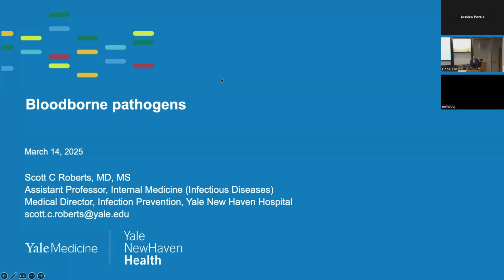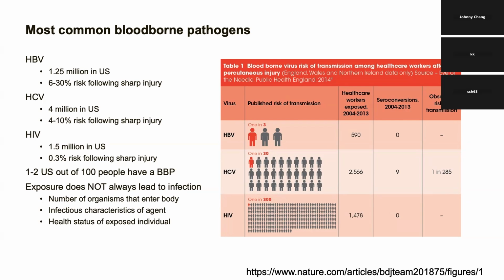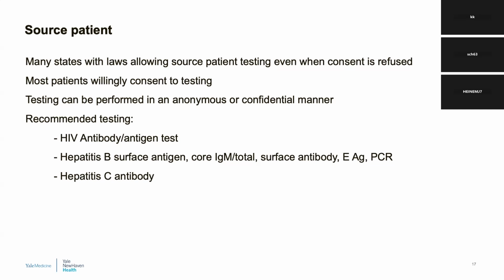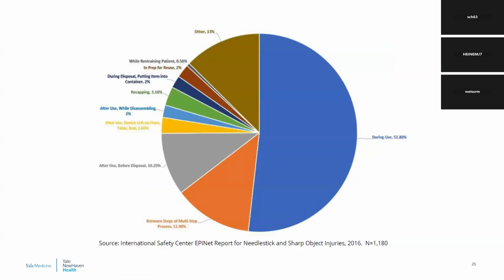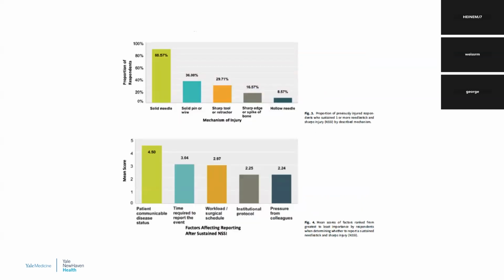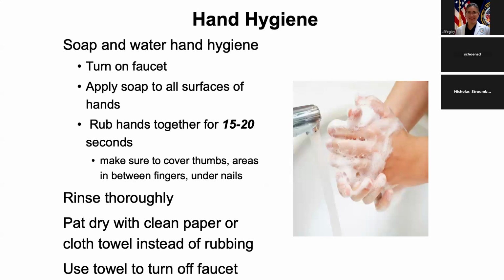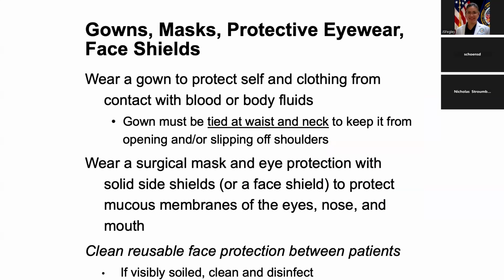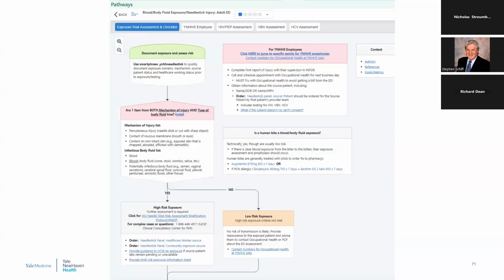Bloodborne Pathogens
March 14, 2025: Scott Roberts, MD, Assistant Professor, Infectious Diseases, Associate Medical Director, Infection Prevention, Yale New Haven Hospital, Yale School of Medicine. Yale New Haven Hospital.